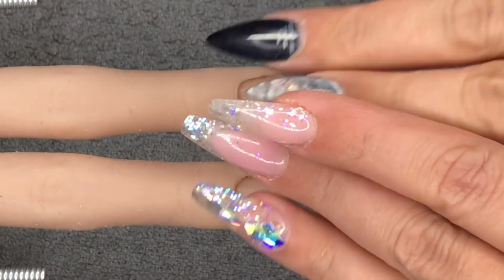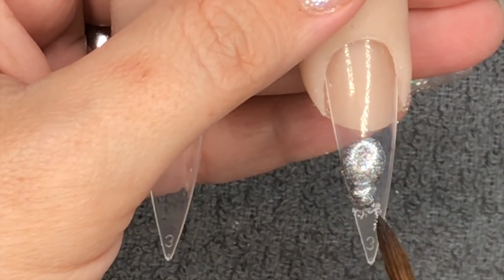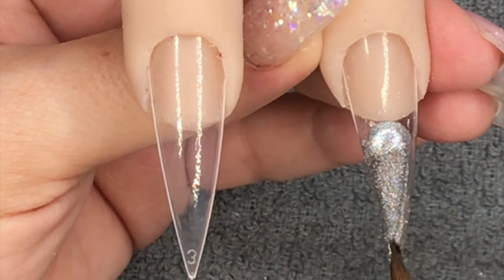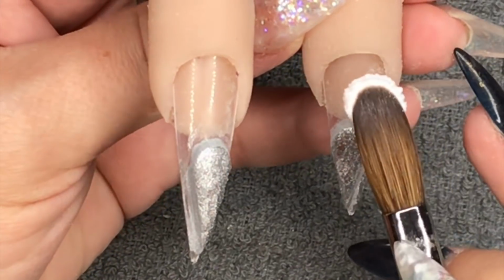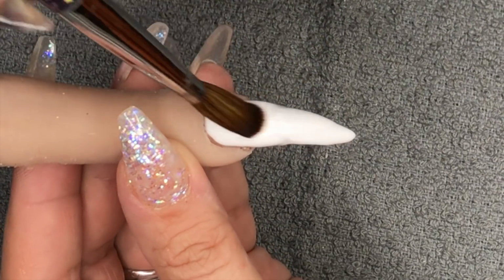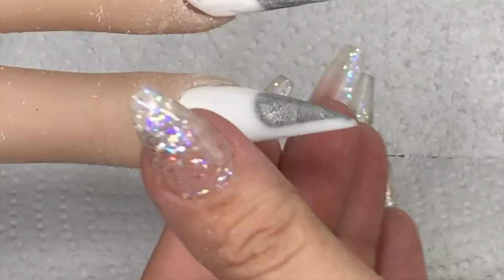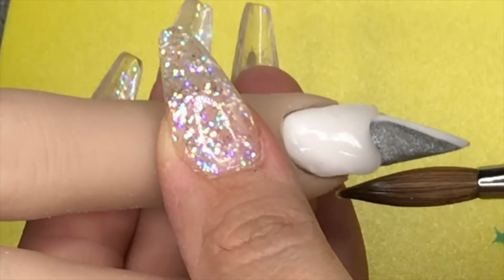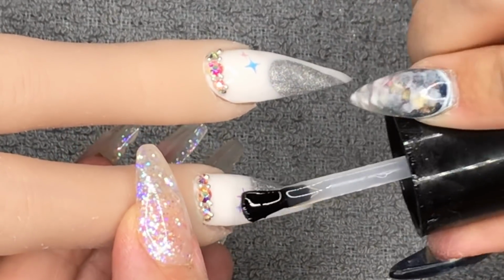Acrylic nails - silver colour block winter heart design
I have listed everything below, with all of the links.
Products used-

My Core acrylic system - Glitterbels
Colour used - Liquid Silver
MY brushes- size 10 aqua brush and size 5 3d brush from glitter planet uk.
glitter stars - glitter planet uk

Filmed on my Iphone
Edited on iMovie for Mac Book
Lighting Ring from Neewer